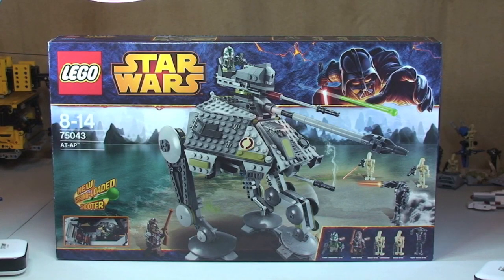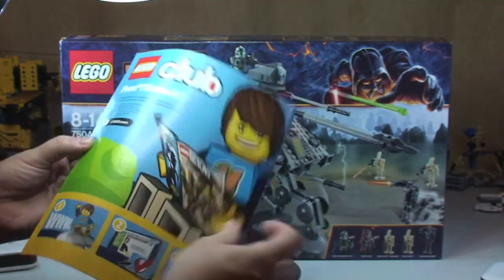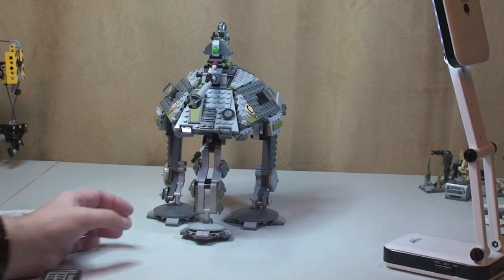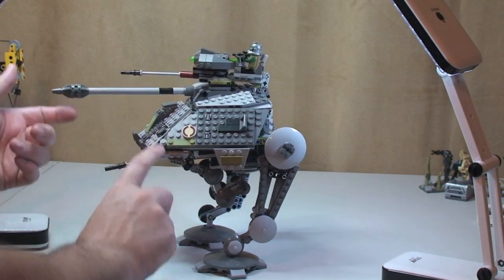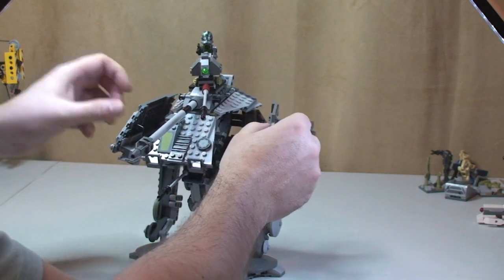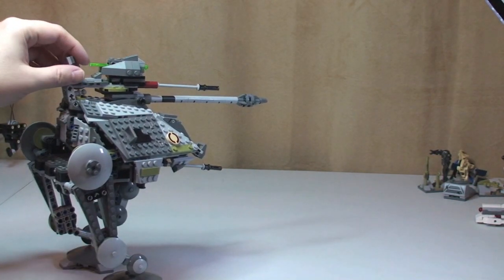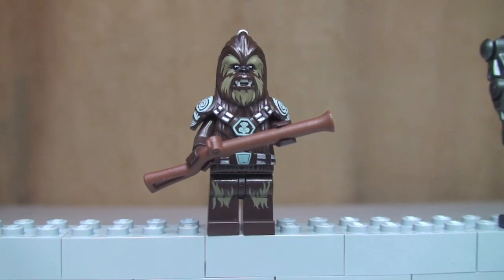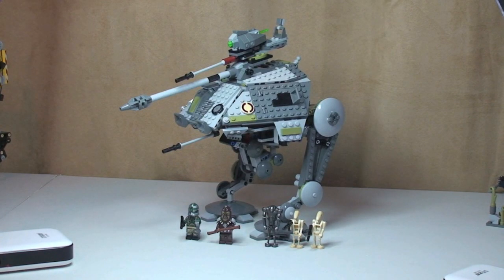LEGO Star Wars AT-AP 75043 Winter 2014 set Review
LEGO Star Wars AT-AP 75043 Full Review.

75043
Ages 8-14
717 pieces

At the Battle of Kashyyyk, Clone Commander Gree™ and Chief Tarfful™ open the top hatch of the heavily armored AT-AP™ and jump in. With an elevating blaster cannon, new rotating top-mounted, spring-loaded shooter and extending third leg to help it stomp over the roughest surfaces, those Droids had better start running! Includes Clone Commander Gree™ and Chief Tarfful™ minifigures plus Battle Droid™, Battle Droid™ Commander and Super Battle Droid™ figures with assorted weapons and an accessory.

Many Thanks